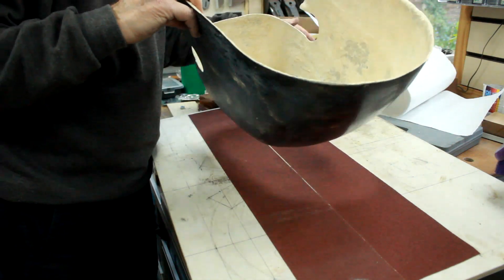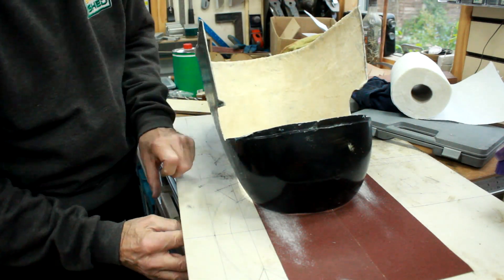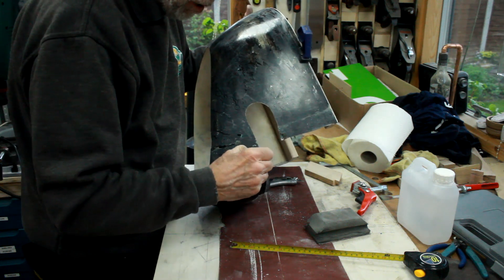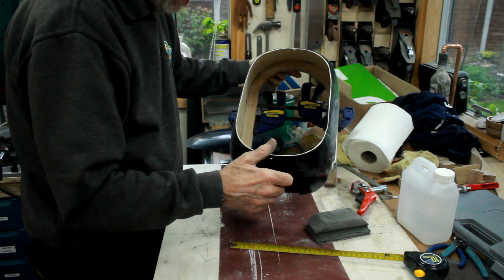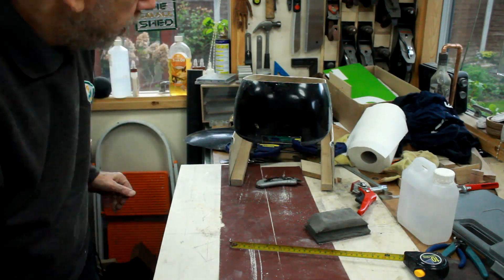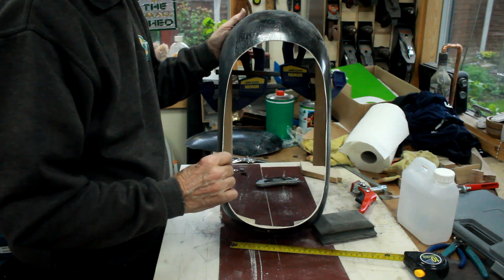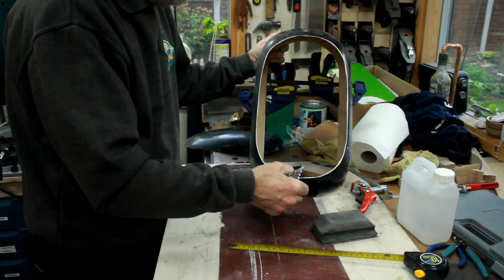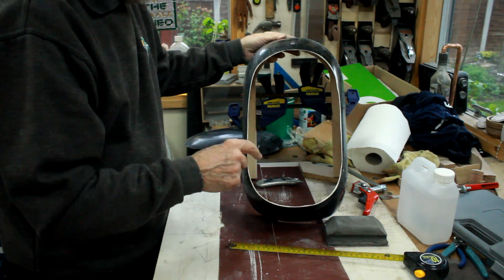small shed Cyclekart diaries #49 - June 2022 - Fitting the nosecone 2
This week sees the fixing of the nosecone to the cyclekart, which allows me to move onto the front body panels and bonnet